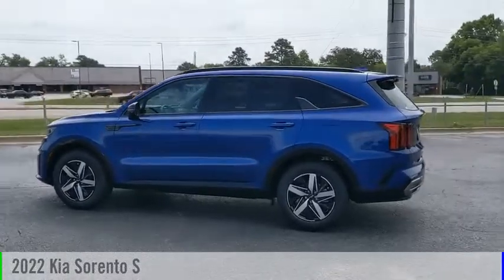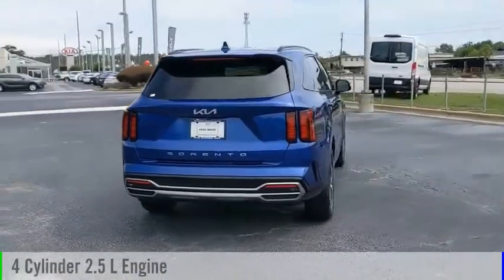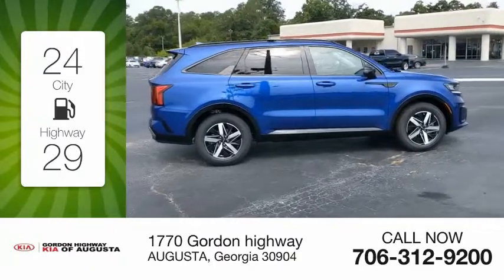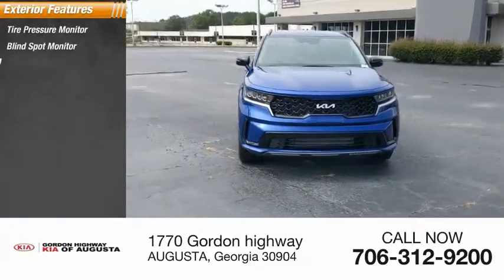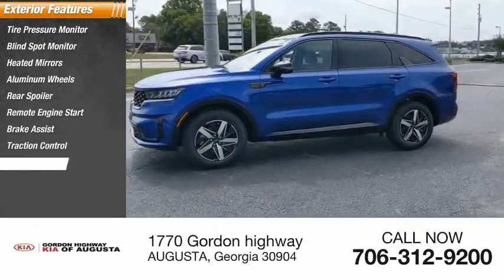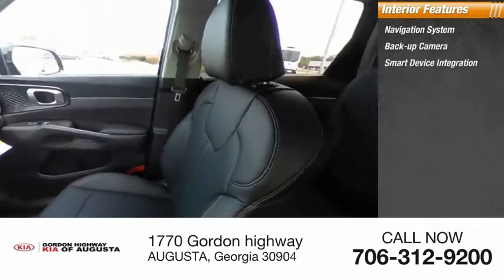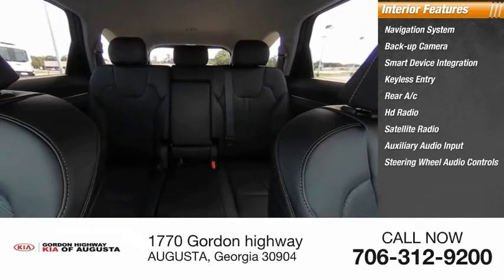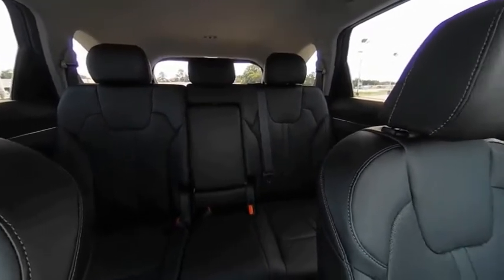2022 Kia Sorento K9005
2022 Kia Sorento S